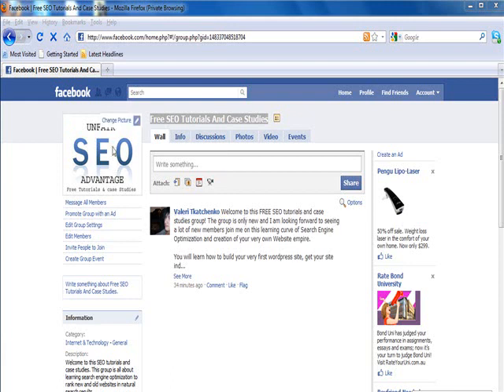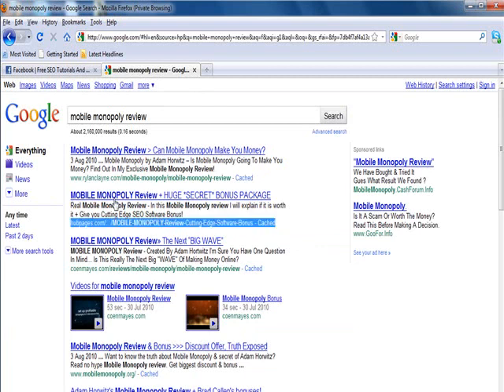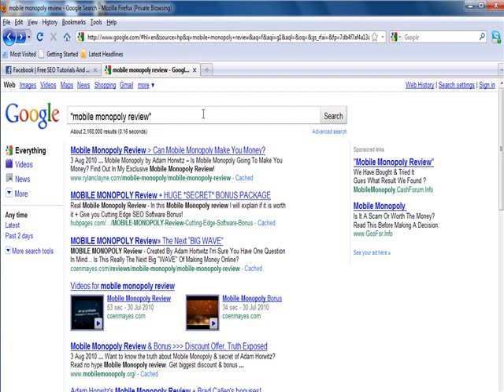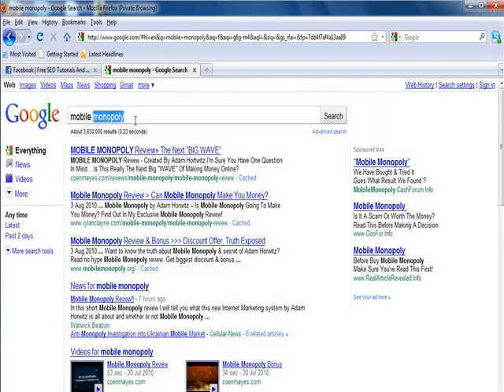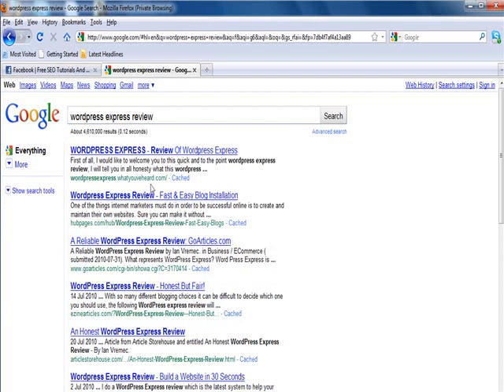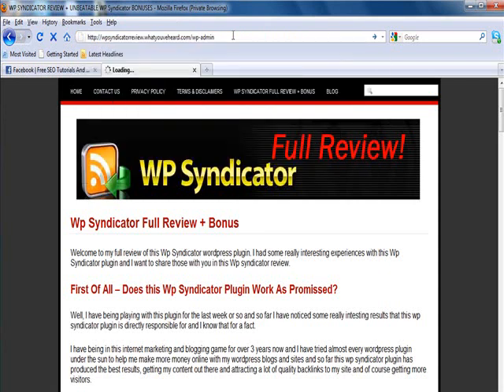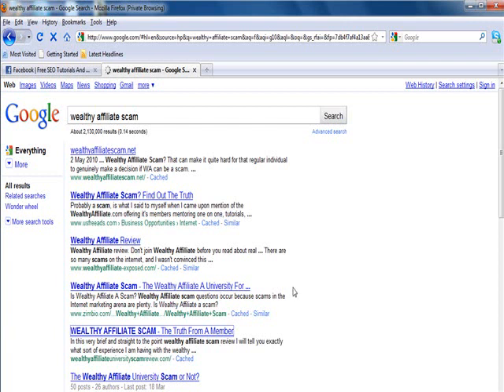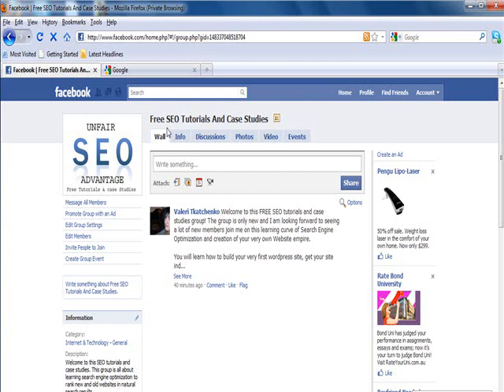Free SEO Tutorials And Case Studies With Valeri Tkatchenko